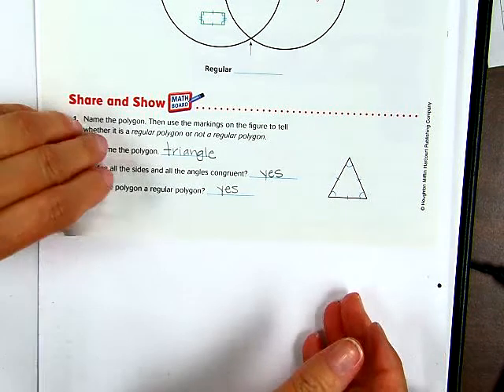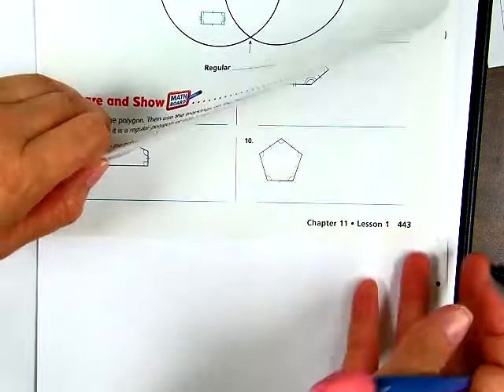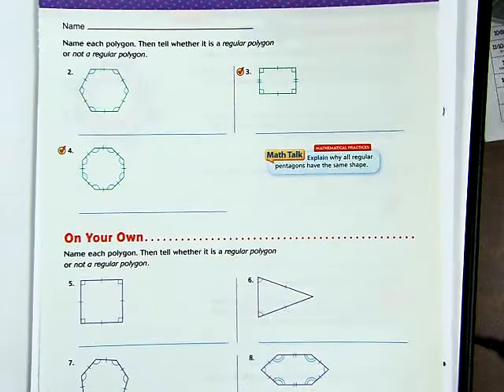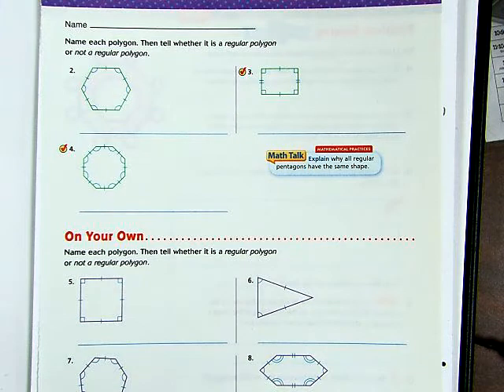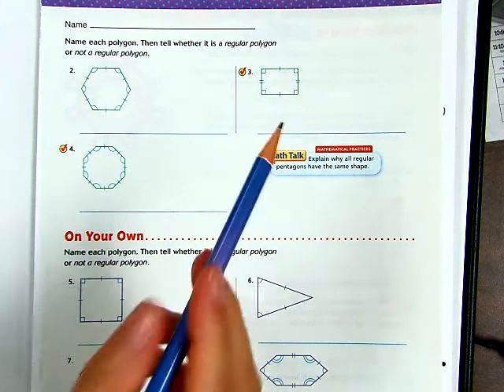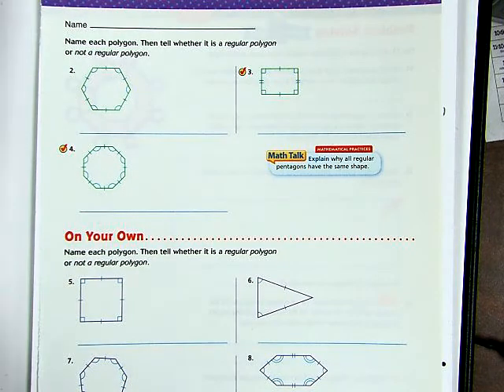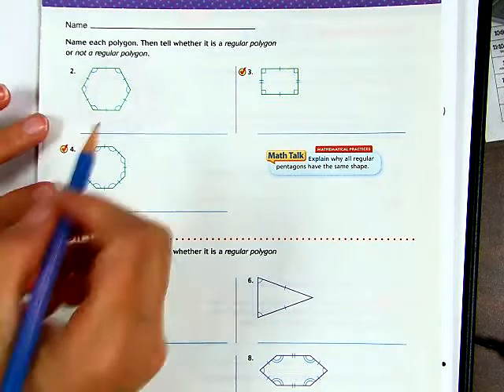Lesson 11 1 GoMath Book Work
Lesson 11.1 - Polygons. Gomath/5thgrade